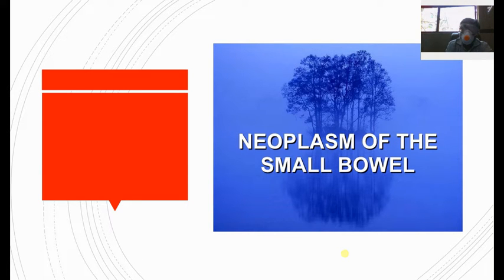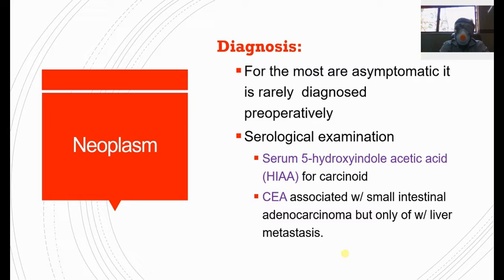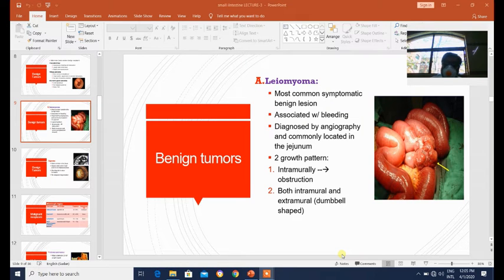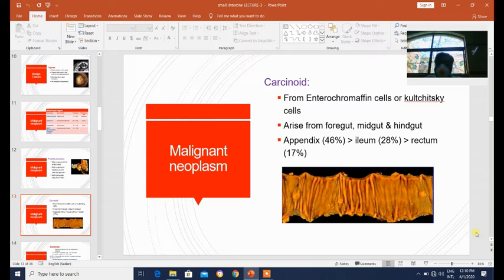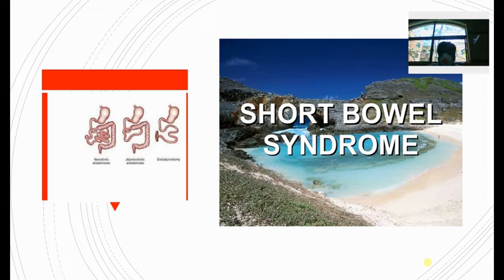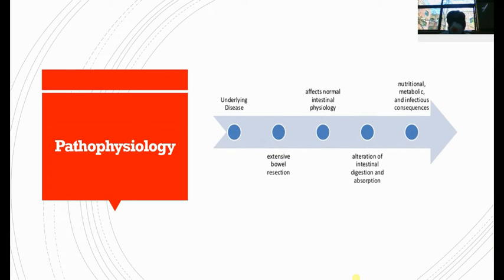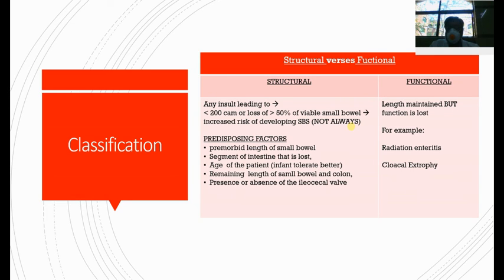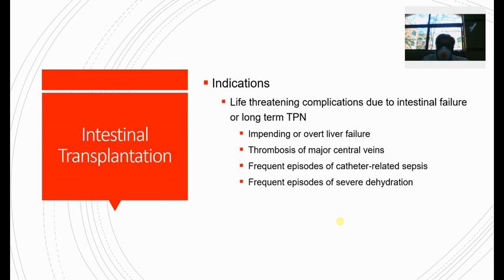small intestine lec3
PROF DR AJMAL FAROOQ SHB